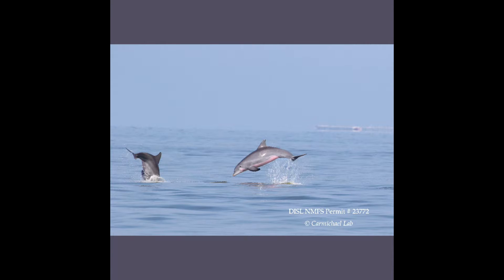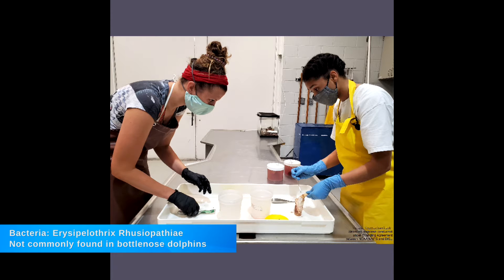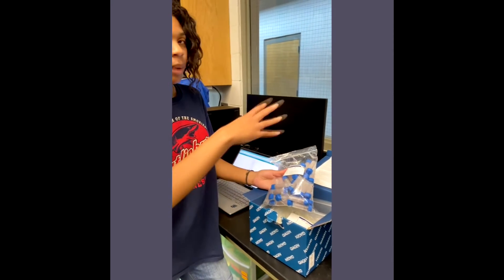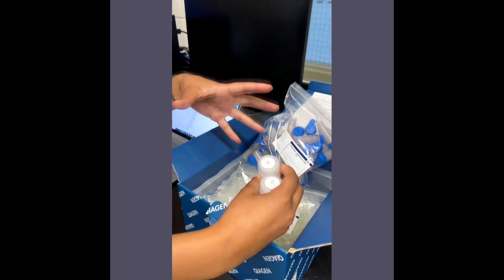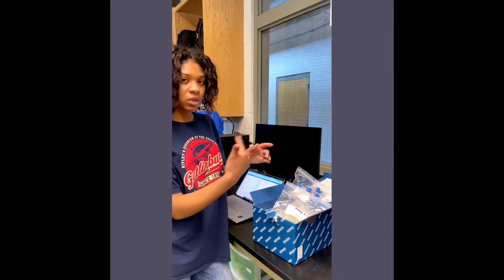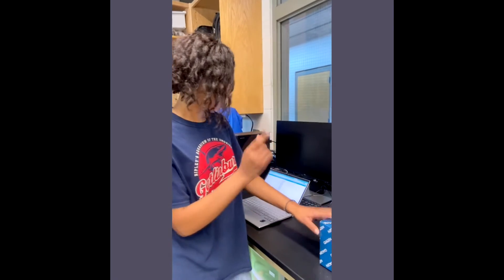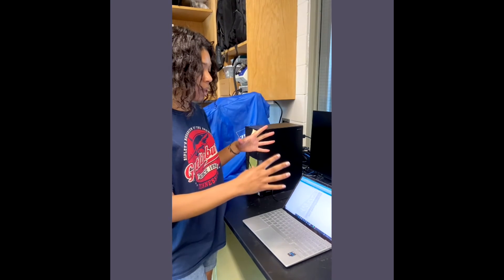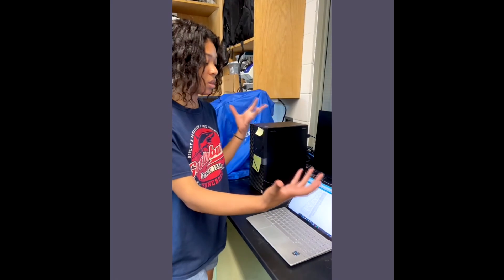DISL NSF-REU 202: Kahylin Nesbitt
Kahylin Nesbitt is an Alabama native and currently studies Biology at Oakwood University. She applied to the DISL NSF-REU program because she loves marine biology and wants to get hands-on experience exploring the field as a career option. Kahylin worked with DISL REU mentor and Senior Marine Scientist, Dr. Brandi Kiel Reese, and DISL Research Veterinarian, Dr. Jennifer Bloodgood. Their summer research focused on understanding the cause of sepsis in common bottlenose dolphins by characterizing their microbiome using high throughput genetic sequencing.